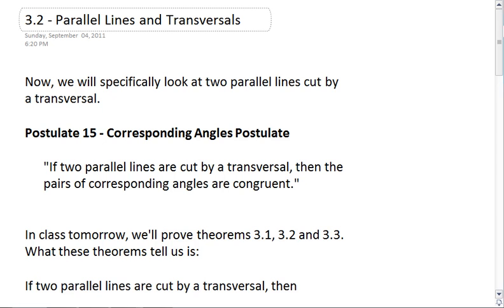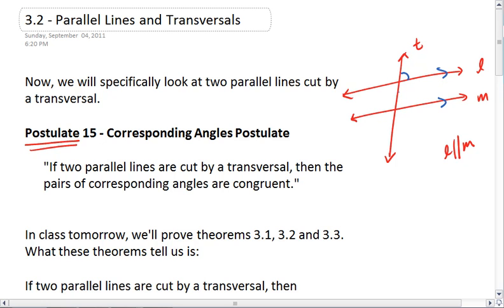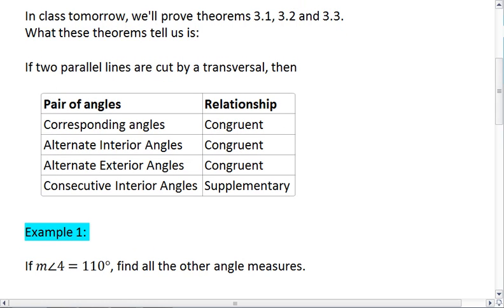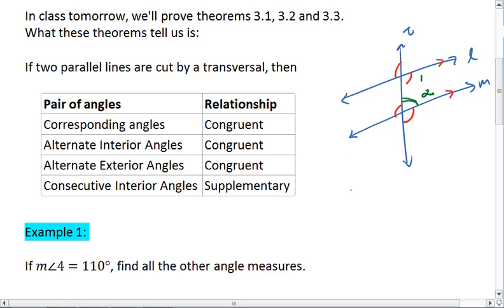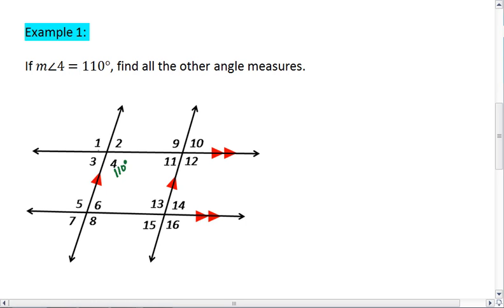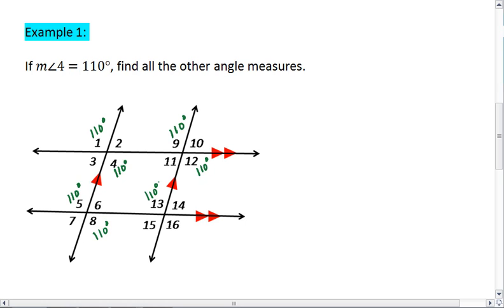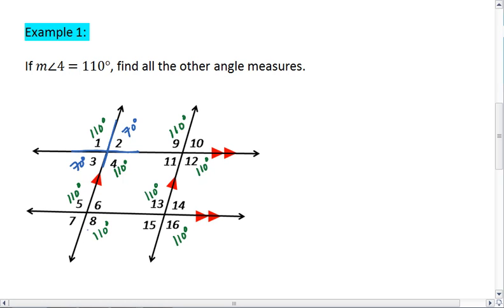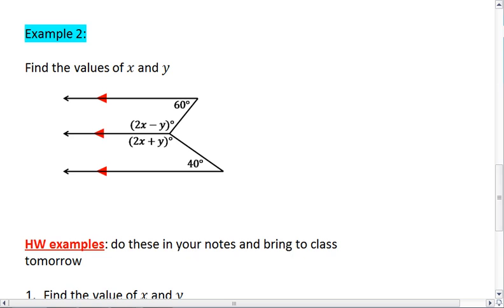Geometry 3.2 (1 of 3) Parallel Lines cut by a Transversal.mp4